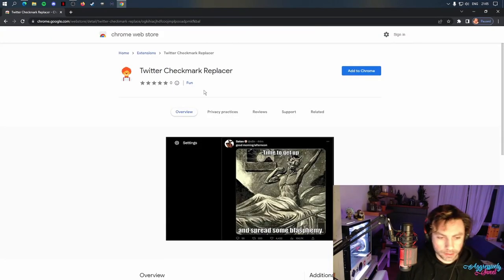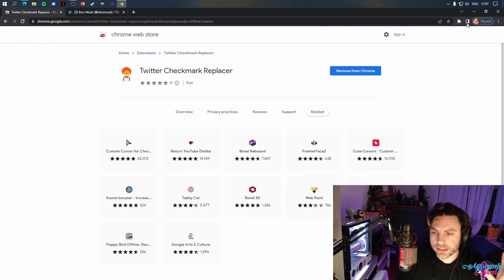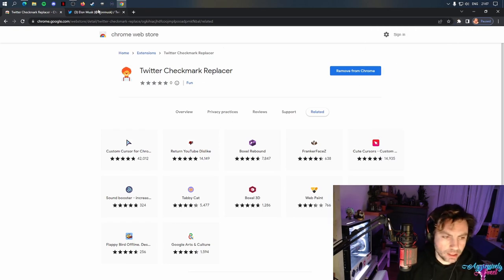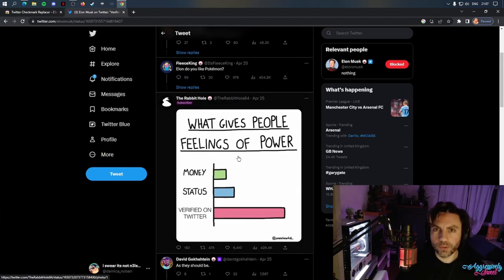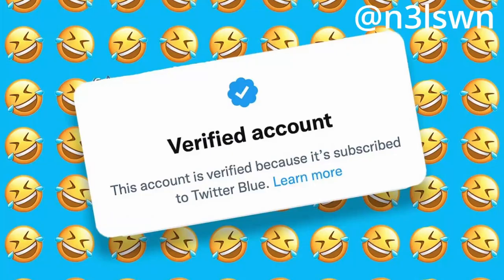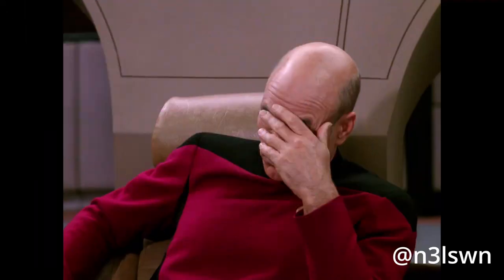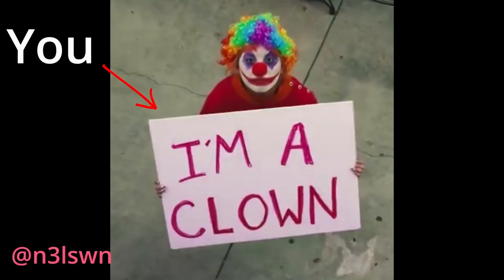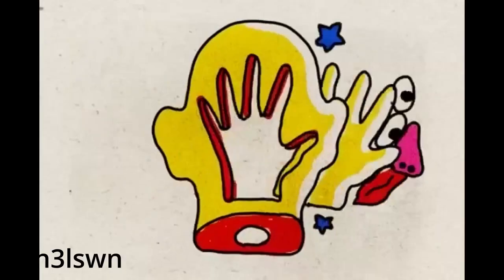The Best Chrome Extension For Twitter Blue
⚠️I AM NOT SMART ENOUGH TO KNOW IF THIS IS SAFE⚠️

When i die just throw me in the trash...